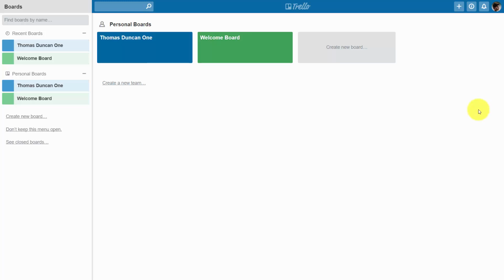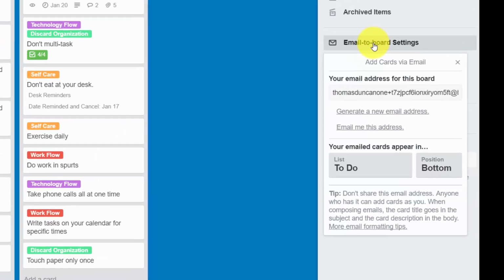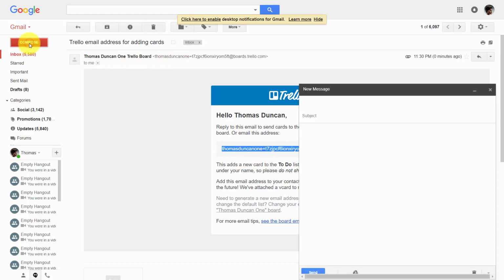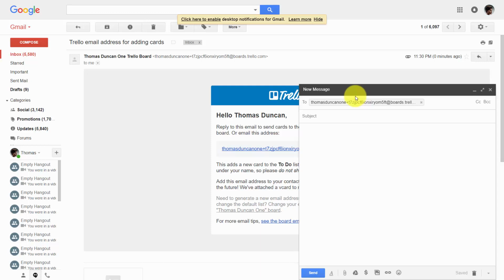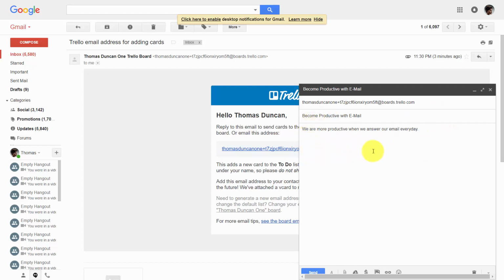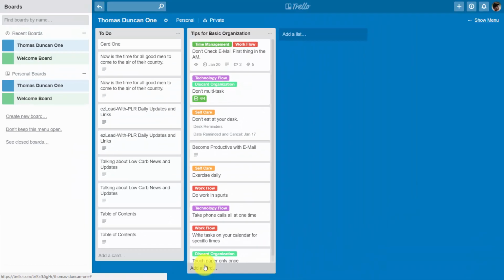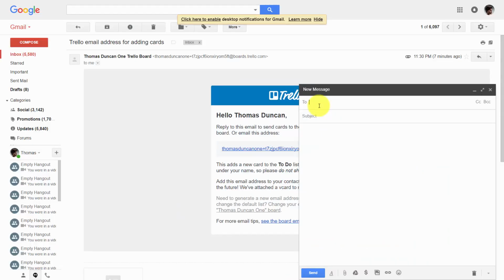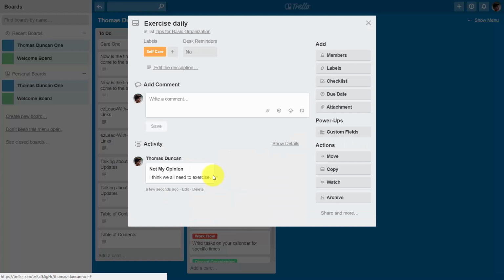10 Send a Card By E Mail To Trello Free Trello Training Course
Send a Card By E Mail To Trello Free Trello Training Course